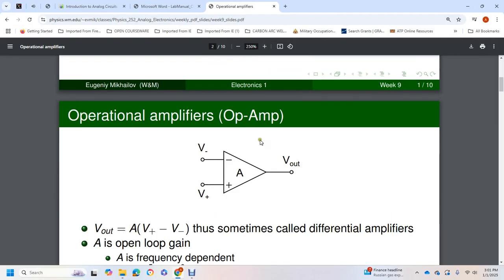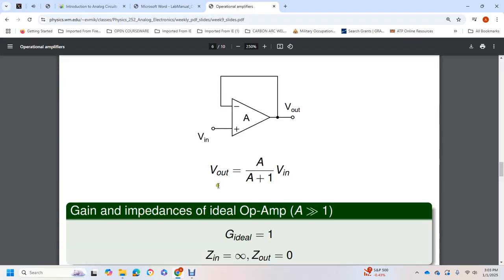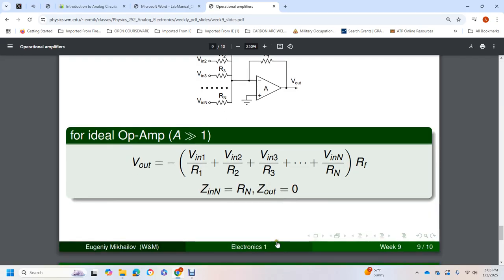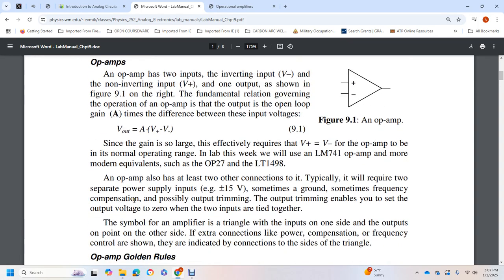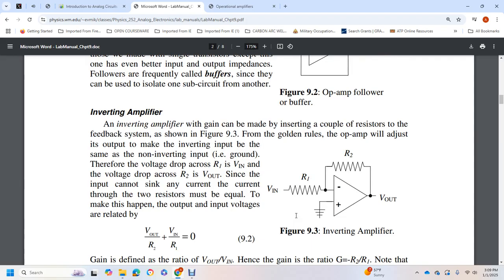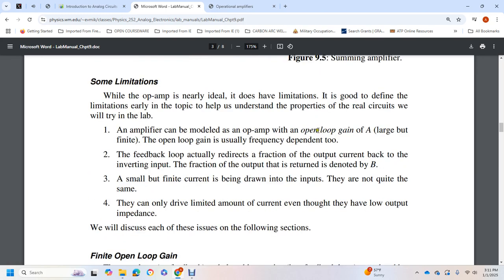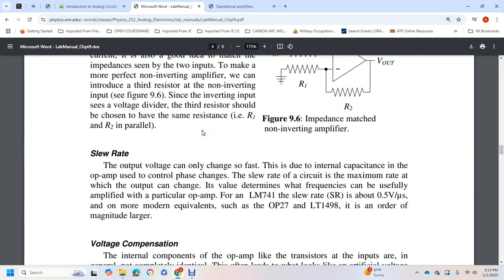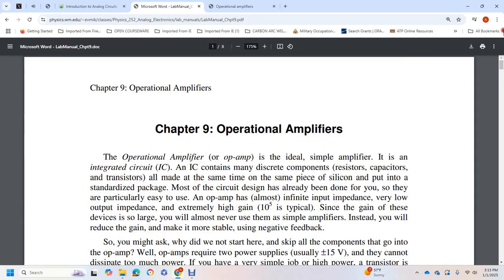INTRO TO ANALOG CIRCUITS PART 9